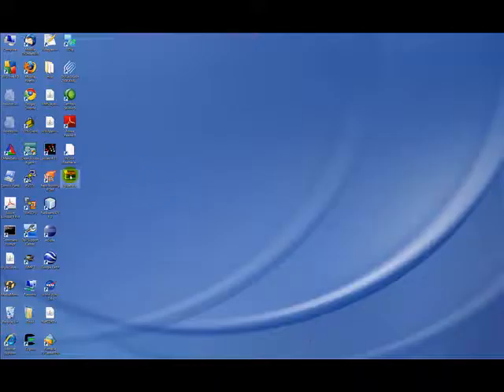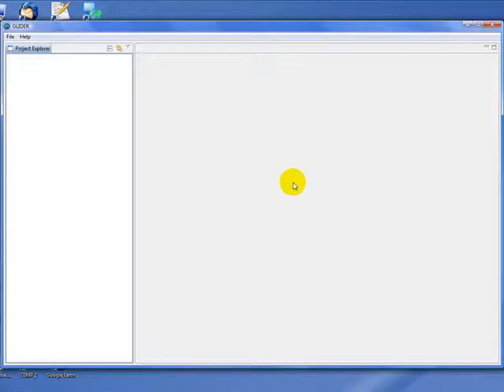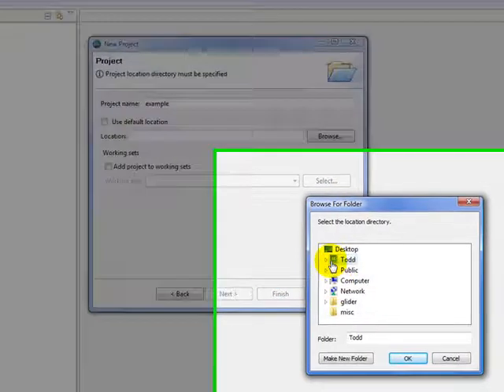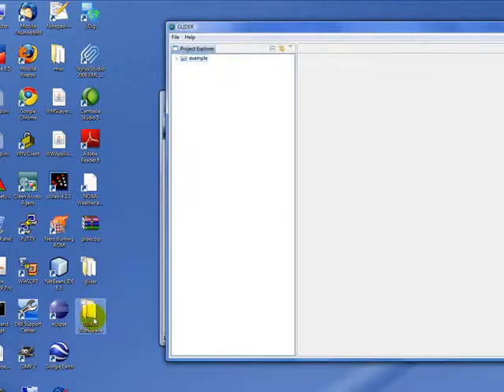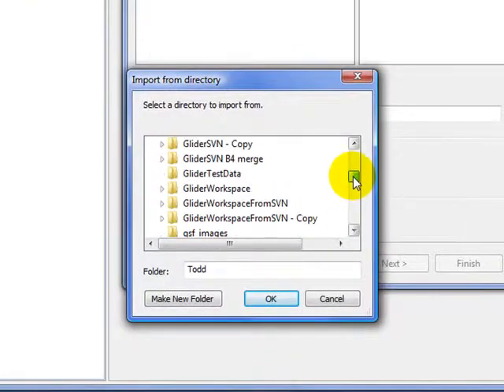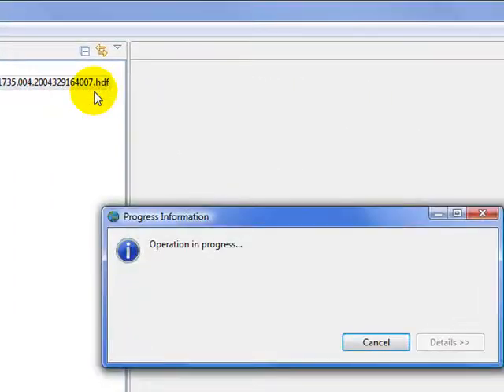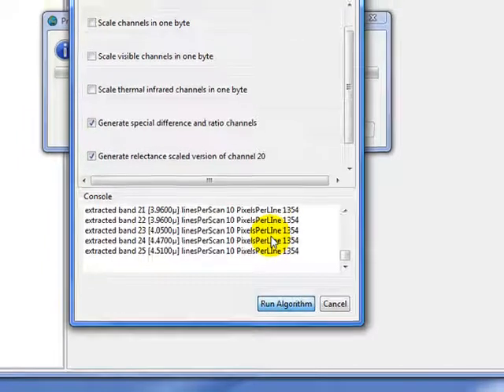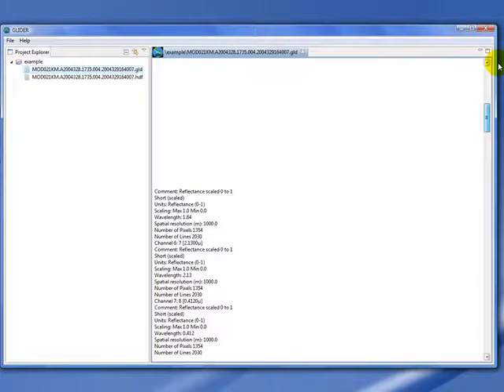Tutorial 1: Setup and Calibration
This tutorial describes the steps to setup GLIDER and the process required to calibrate MODIS data